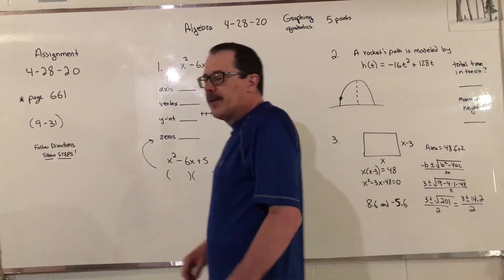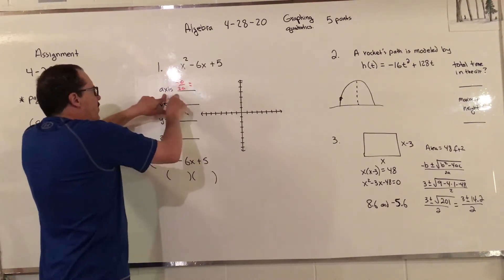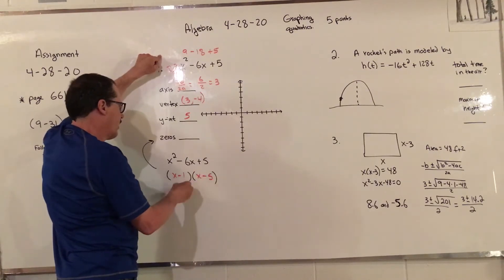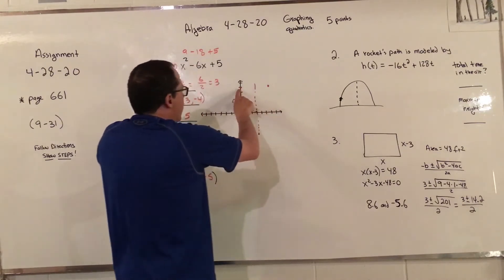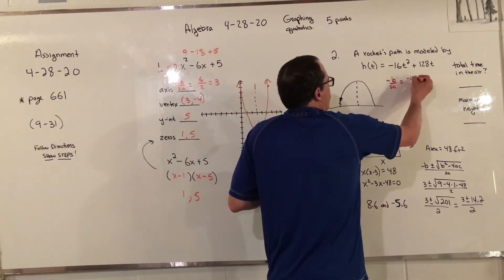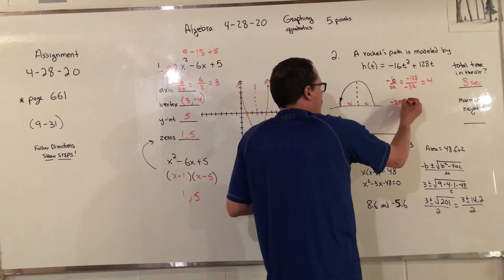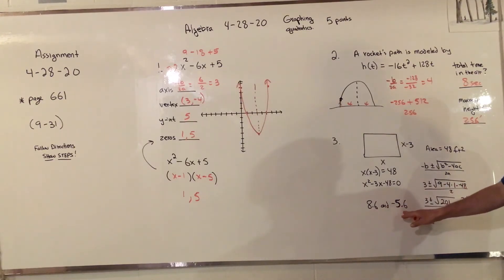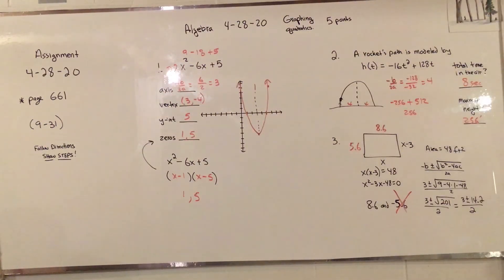Alg. 4-28-20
Graphing quadratics